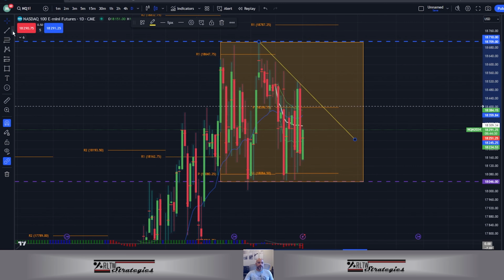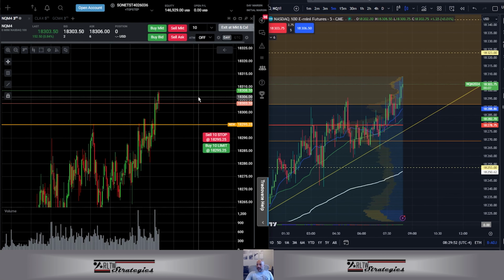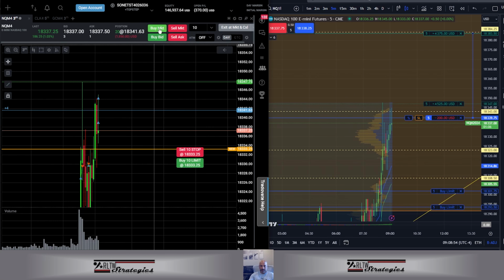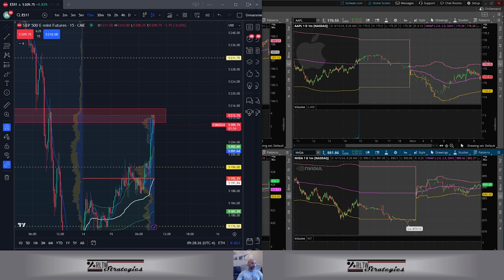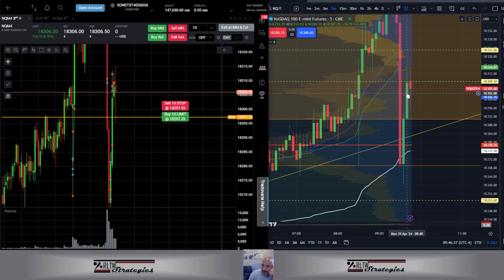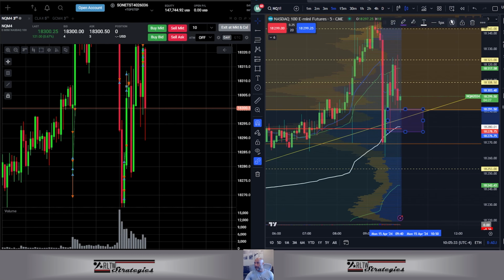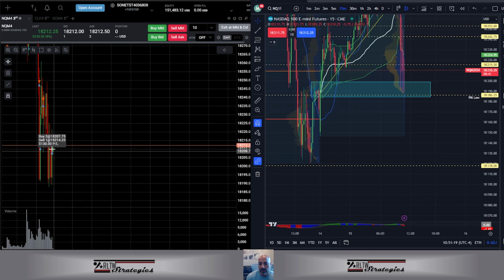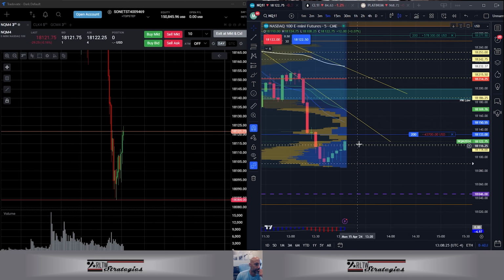$9,500 in 1 HR - RLTW Strategies Topstep 150K Combine - 15APR24